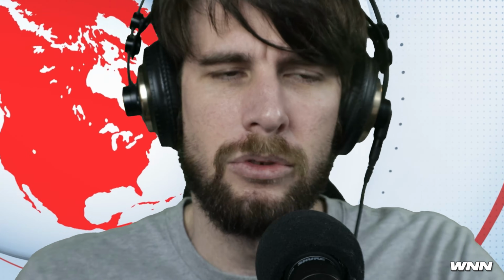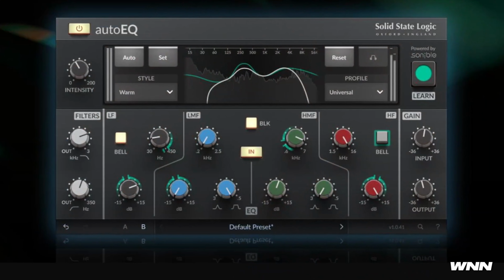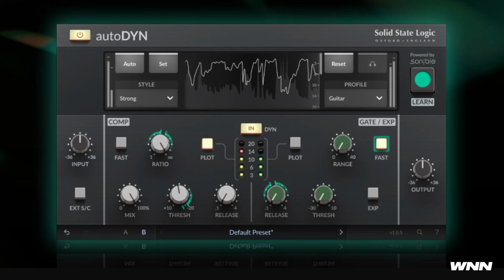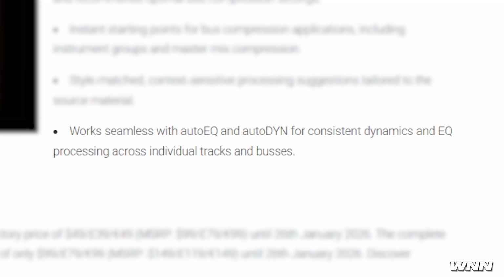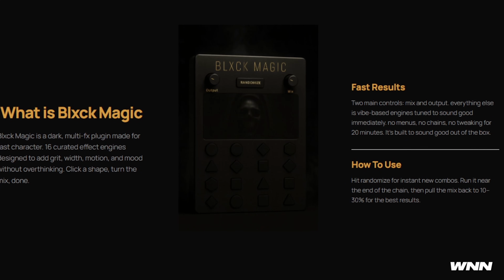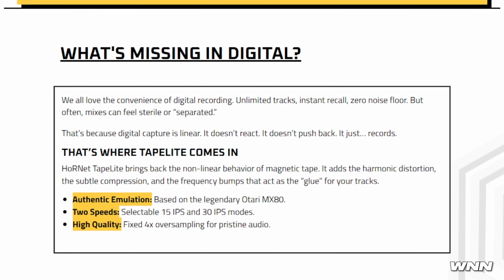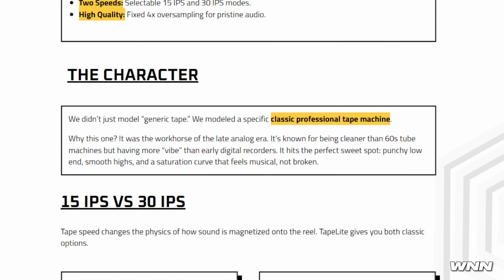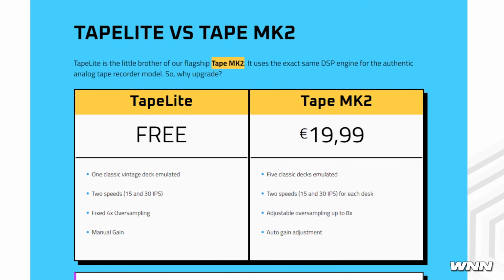FREE Plugins, Disturbing LANDR News & More...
SOCIAL MEDIAS
👉🏼2nd channel -   @WeaverBeats2lol

CHAPTERS
00:00 INTRO
00:11 SOLID STATE LOGIC AUTOSERIES PLUGINS
02:35 NATIVE INSTRUMENTS SESSION GUITARIST ELECTRIC NEON ESSENTIALS
05:07 UPDATE ON LANDR REASON SITUATION
06:07 FREE PLUGINS
09:04 OUTRO